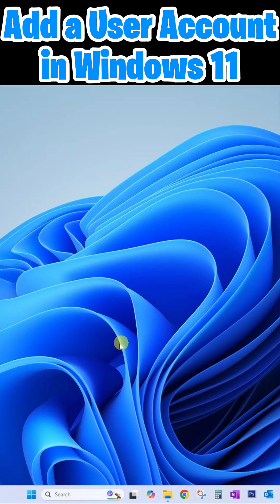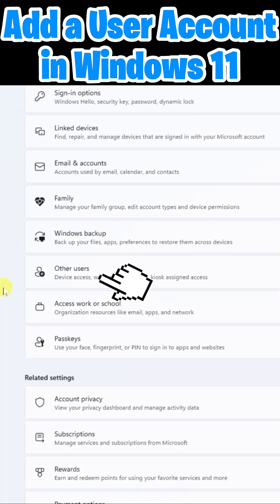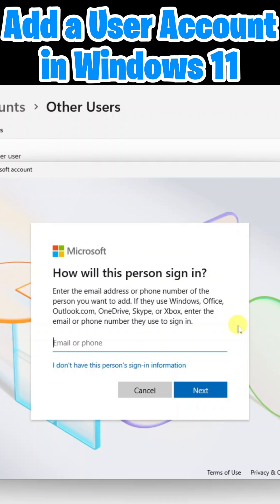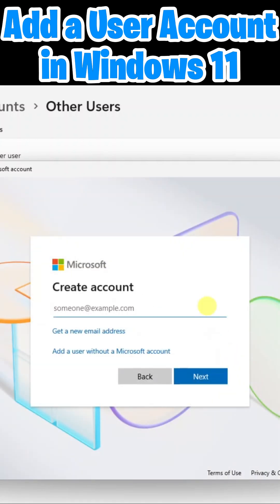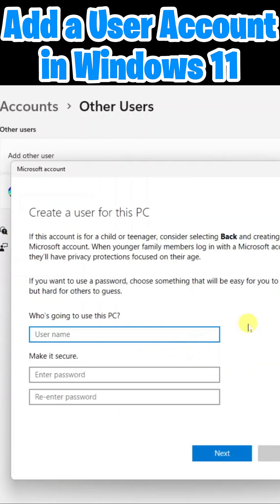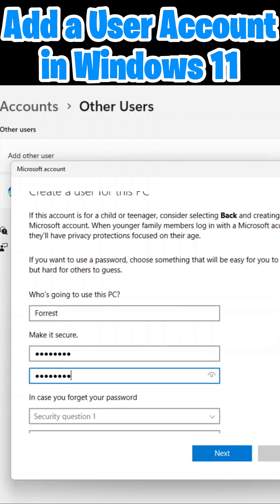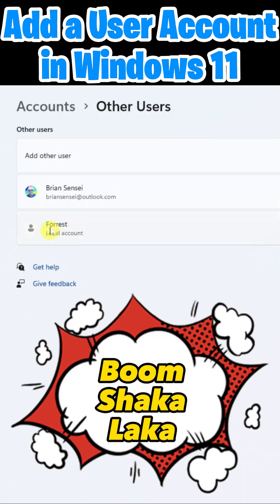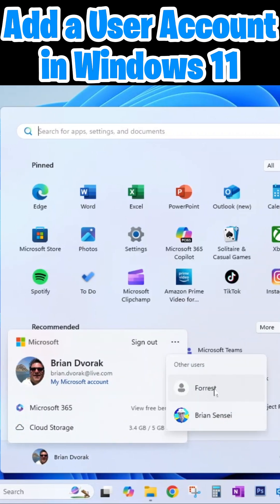Create New User Account in Windows 11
Learn how to add additional user accounts to your Windows 11 computer and how to switch between them.

💻Tech Recommendations:
- Blue Microphone for Audio Recording and Streaming
- Intel NUC Small Footprint Desktop Computer
- Innogear Mic Boom
- Kensington Wireless Trackball Mouse
- Anker 7-Port Powered USB Hub
- Logitech Wireless Presentation Remote Clicker
- Logitech Webcam
- Kensington Ergonomic Keyboard
- Google Pixel Earbuds